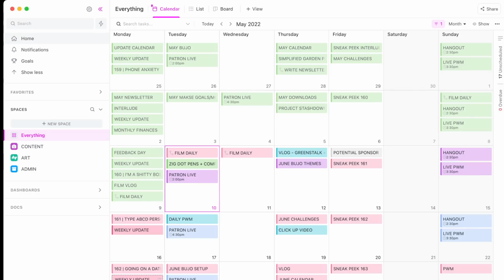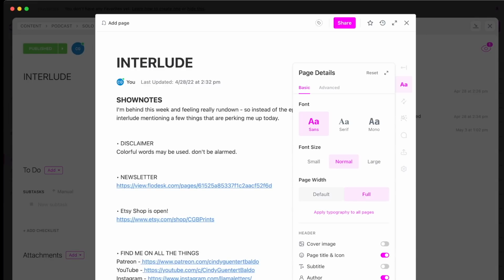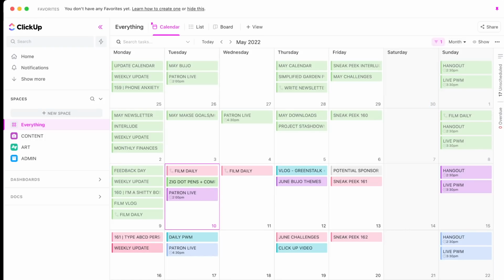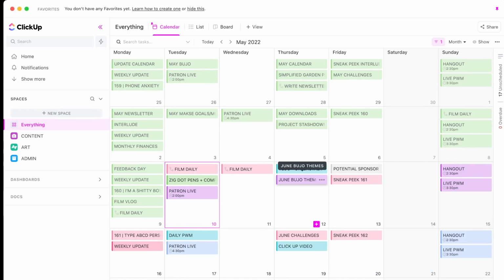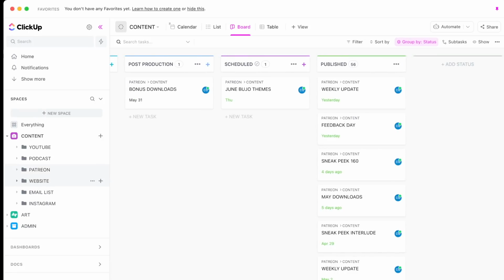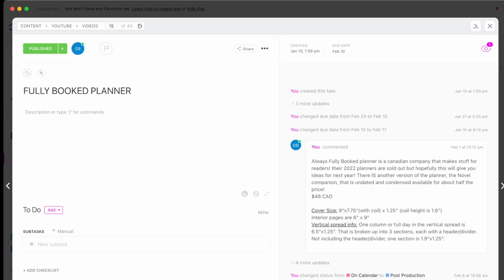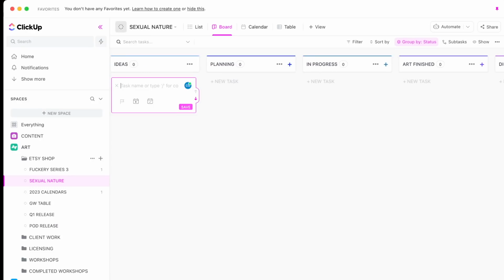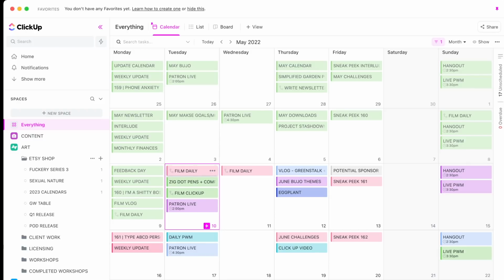Clickup Review | How I'm Using It To Organize My Work Life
I made the switch to Clickup recently as Notion was a little too much for me to maintain. I thought I'd take you through how I'm using it today - note that a) I'm still a noob at it and b) I haven't begun to use all of the features!

• BUBBLE LETTERING BOOTCAMP (NEW CLASS!)  -